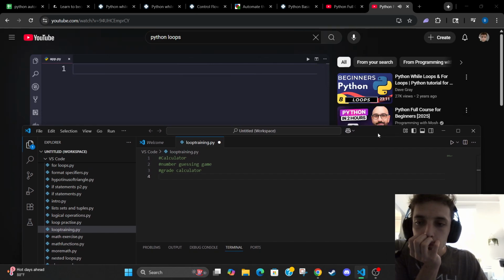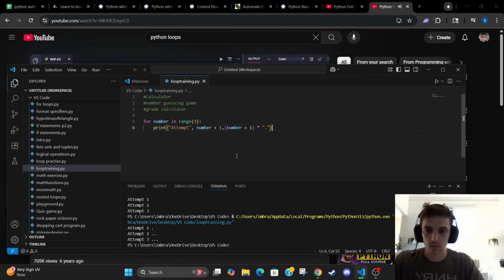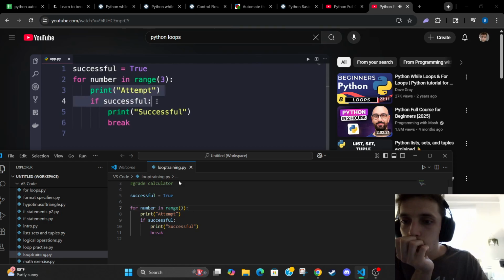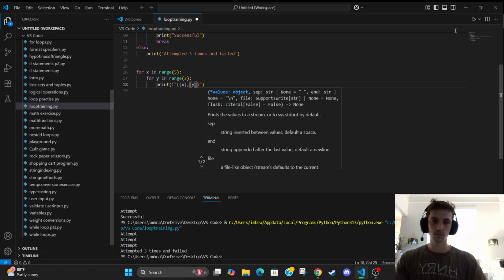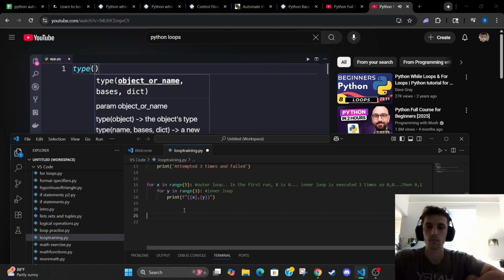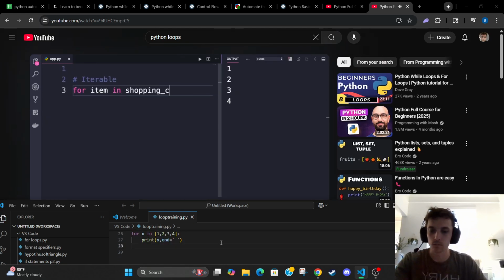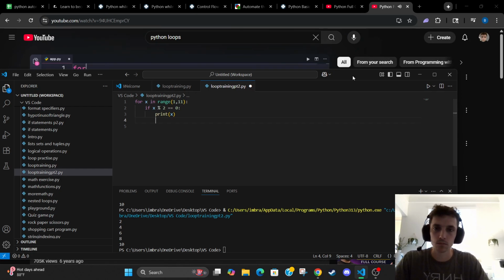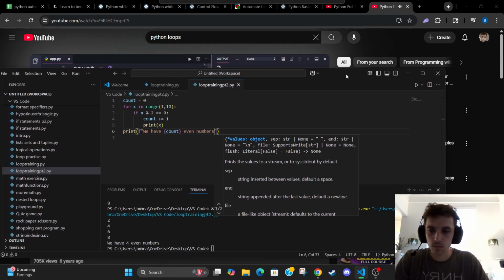Learning Python - July 4th 2025 - Day 10 - 4TH OF JULY LOOPS!!!!